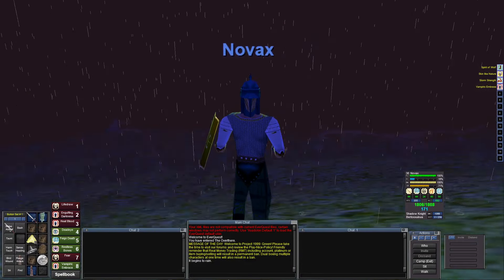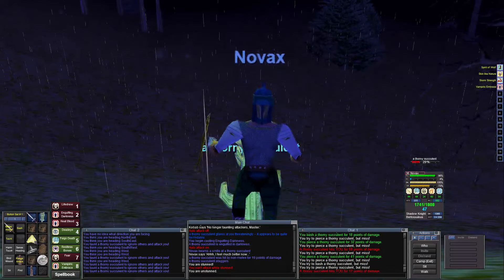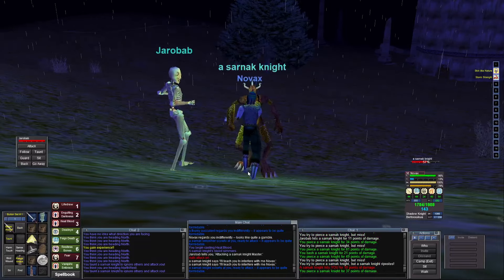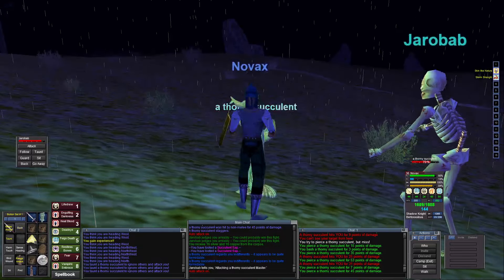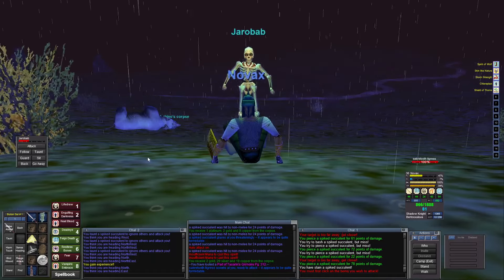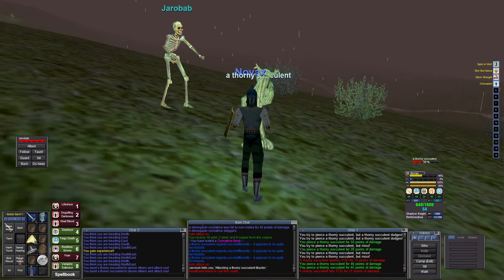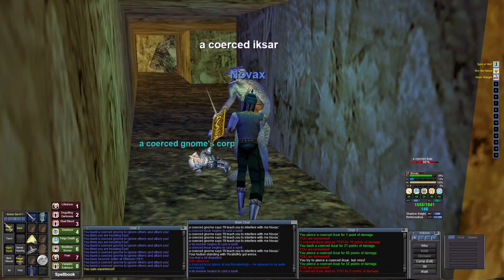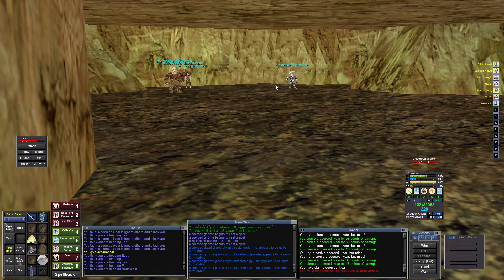Playing EverQuest in 2024. Human Shadow Knight. Part 18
Ding 37!
Let's sneak back inside Dalnir and hope for the best.

Fighting all over Kunark

Karl Casey  @WhiteBatAudio   Background music.